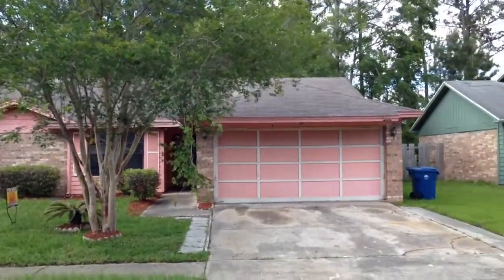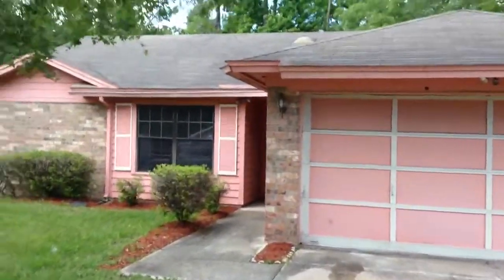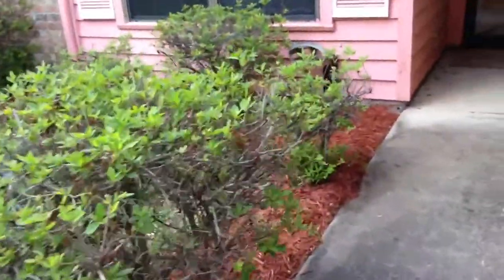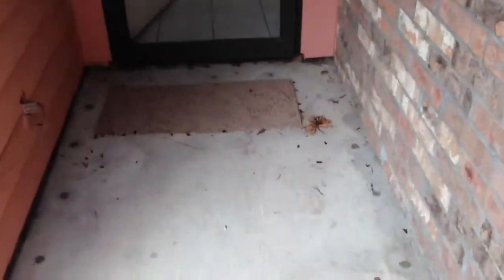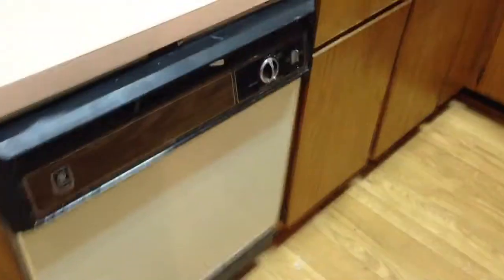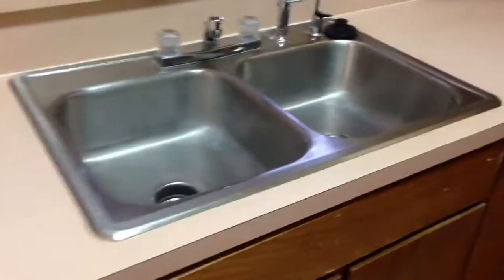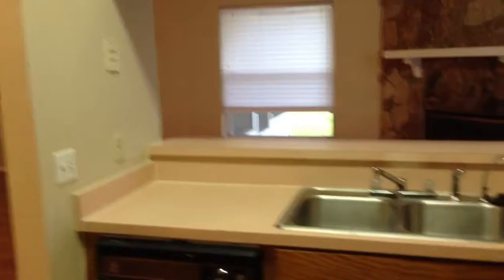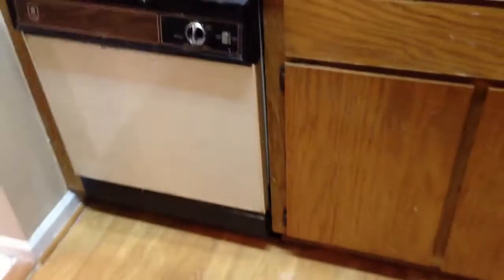1557 Shearwater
Rehab Completion Review by Al Kekec